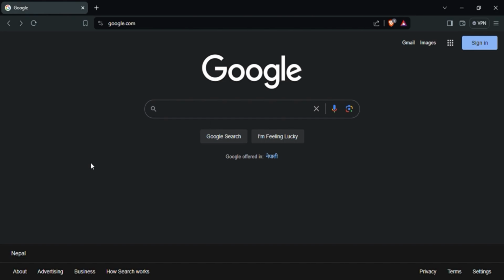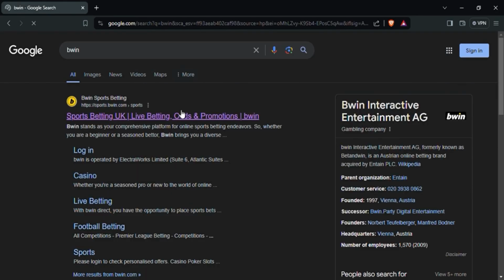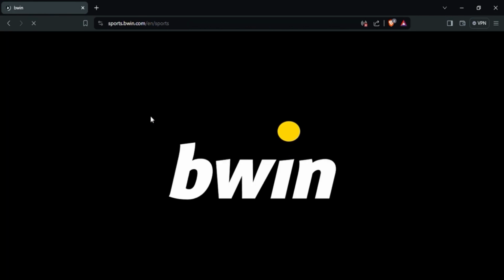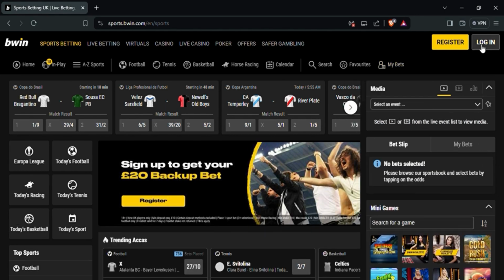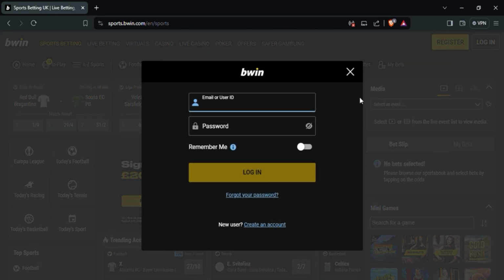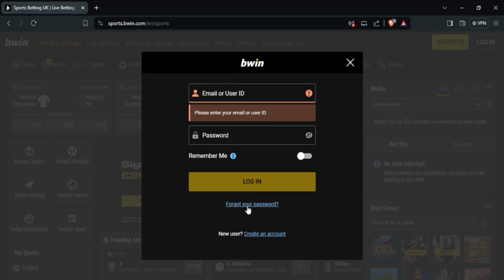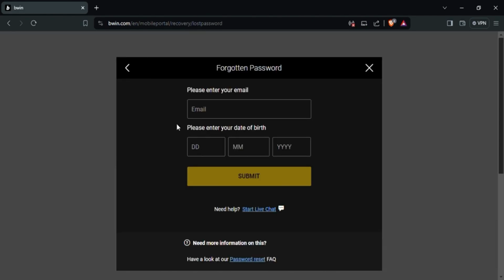How to Reset Password in BWIN 2024 | Change Password in BWIN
If you need to reset your BWIN password, this video will provide you with a step-by-step guide. We'll show you how to reset your password easily and ensure you can access your BWIN account without any issues.